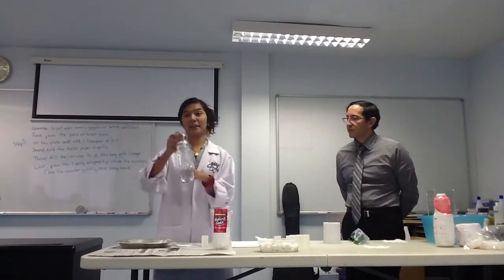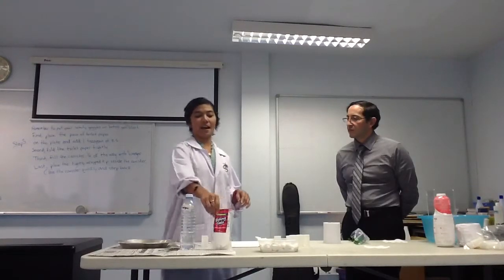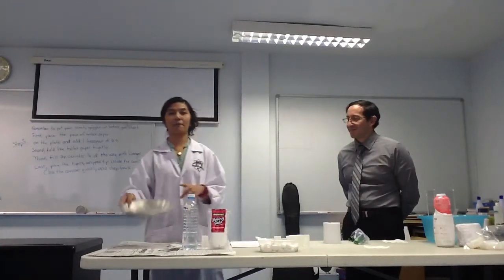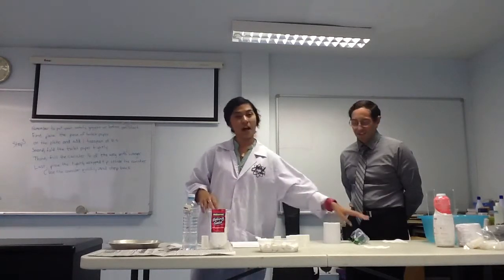Canister Cannon Experiment - Student Pueng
Course: Conversation
Activity: Canister Cannon
Objective: Improve English presentation skills
Level: Beginner
Students: Thai Science Teachers

The students had 30 minutes to prepare for this activity.
Afterwards, the students observe each others video and get feedback on ways to improve.

Which student do you think did the best job?

Teacher Jorge